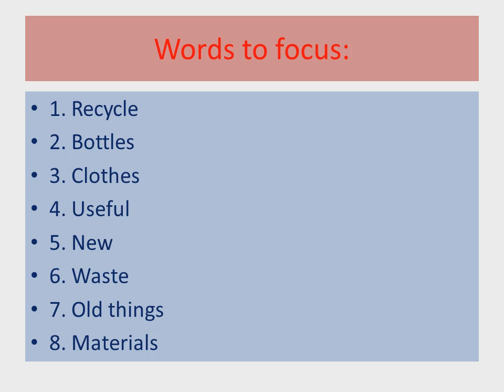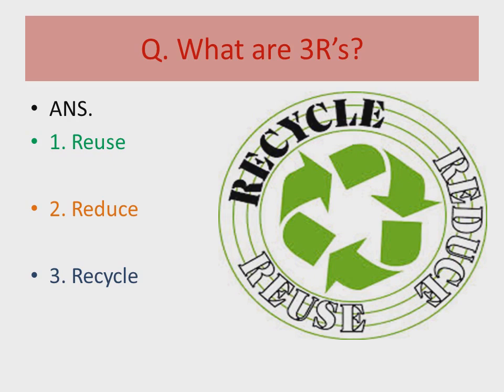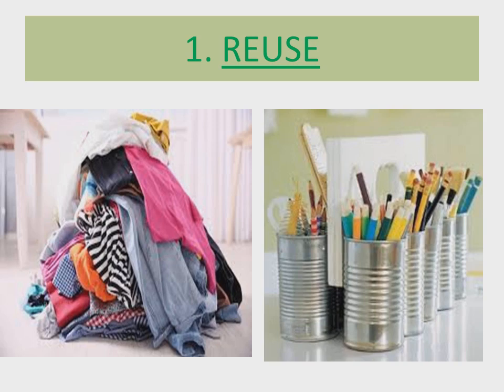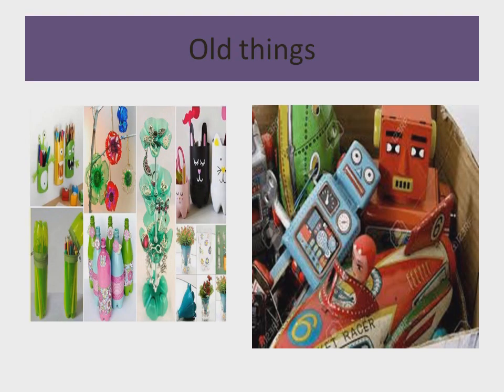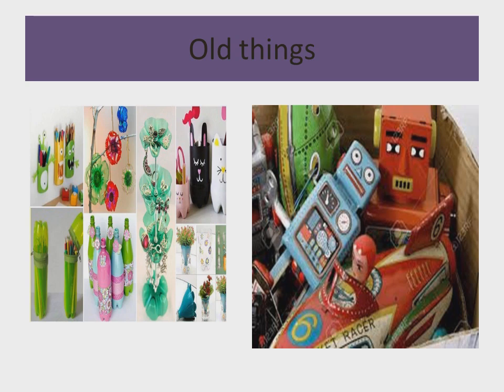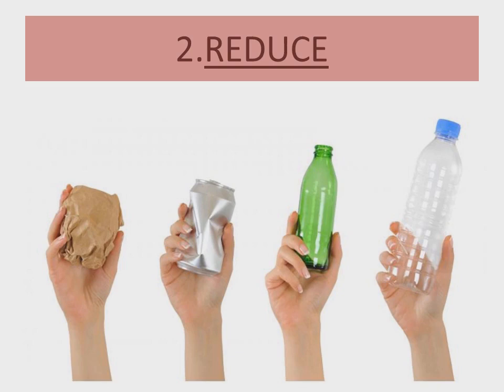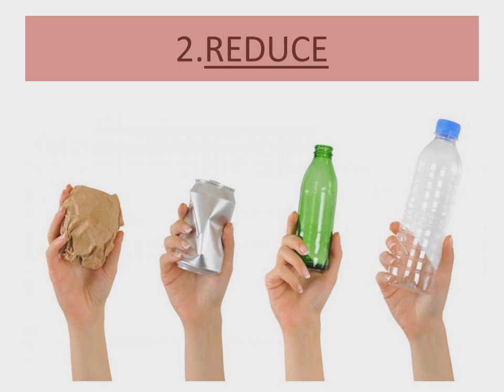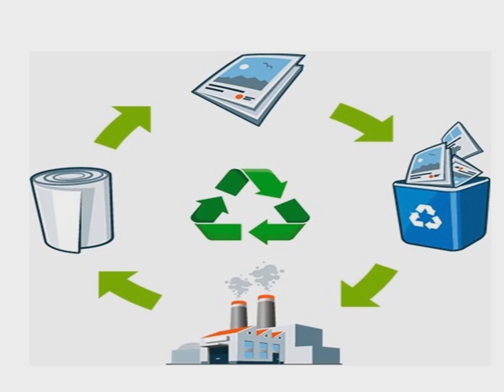SPORTING Materials Scince grad 1 Teacher \ afreen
Gr1 Sci 21 April